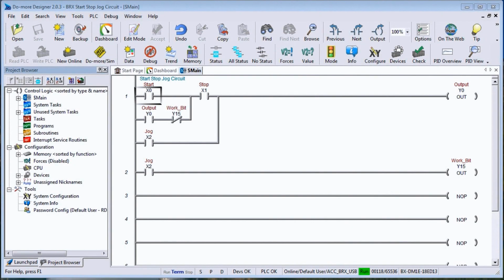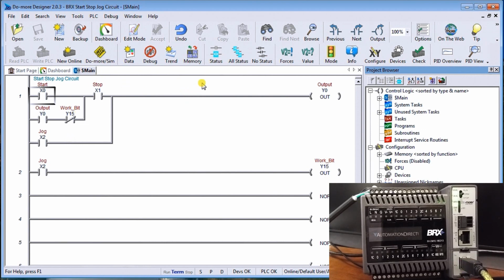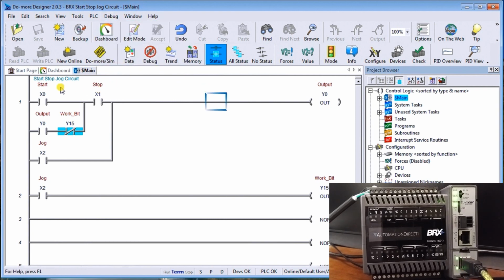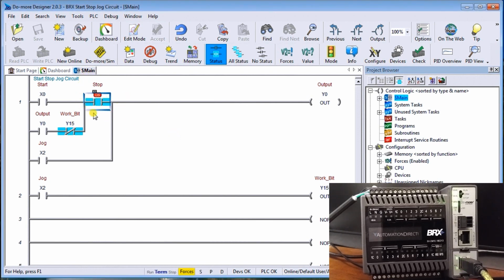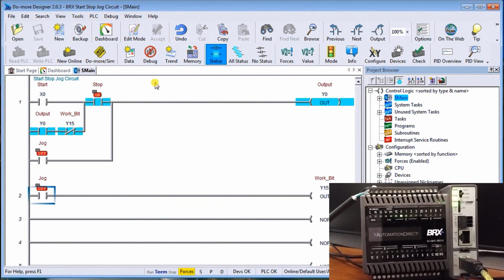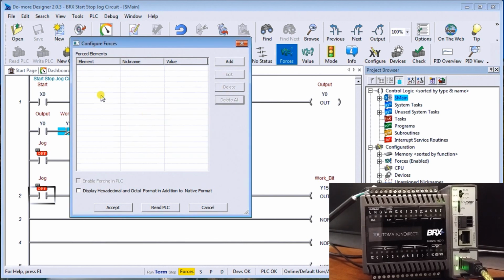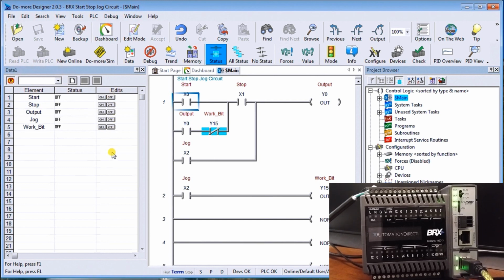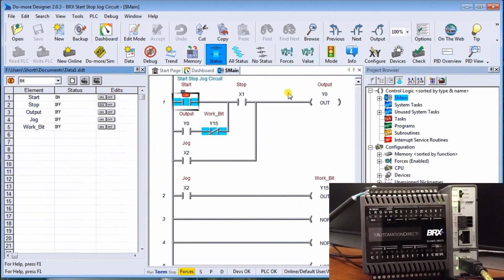BRX Do-More PLC Monitoring and Testing the Program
We will now look at monitoring and testing our BRX Do-More program in our controller. Our first program for the BRX Do-More PLC involved a start-stop jog circuit. We will now use the Do-More Designer Software to monitor, test, and modify this program. As a system integrator, this ability can prove very useful to you in the field when troubleshooting your automation system.
We will be monitoring the ladder logic status and bits. Changing the bit status will be done by forcing the inputs and outputs.
Here is a link explaining the logic behind our circuit.
How to Make a Start Stop Jog Circuit in a PLC

Previously in this BRX Do-More Series PLC, we looked at the following:
System Hardware

The BRX series of programmable logic controllers consist of four different units. They differ depending on the Inputs and Outputs built into the unit and if it has an ethernet port.
10 Point Micro PLC unit – (BX 10/10E)
18 Point Micro PLC unit - (BX 18/18E)
36 Point Micro PLC unit - (BX 36/36E)
These CPUs (Central Processing Units) are also known as MPU (Multi-Processing Units) because of the communication capabilities.